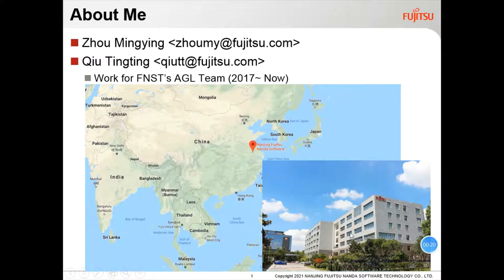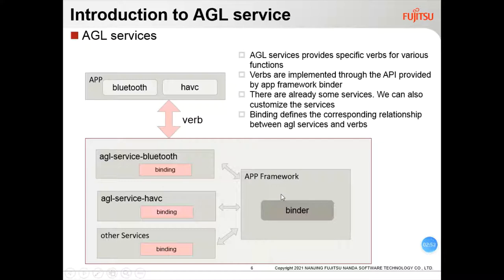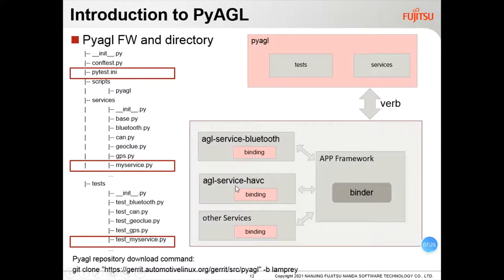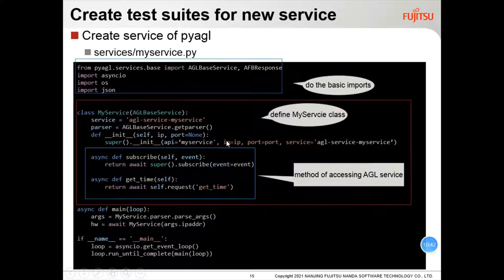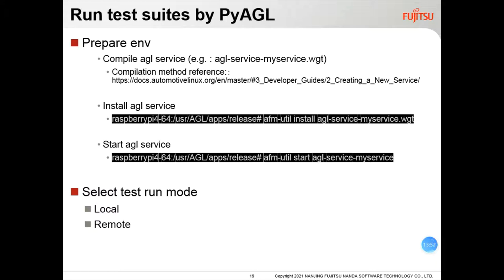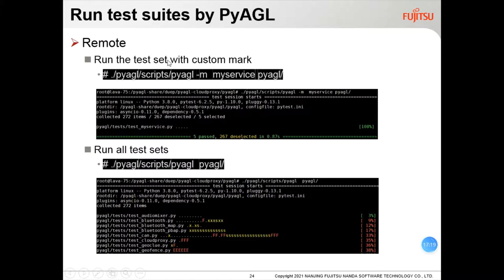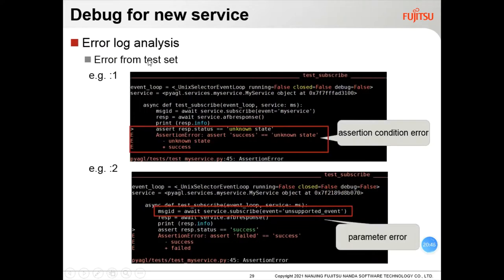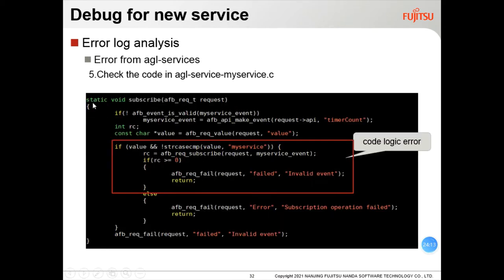How to Create Test Suites with Pyagl for New AGL Service - Qiu Tingting & Zhou Mingying